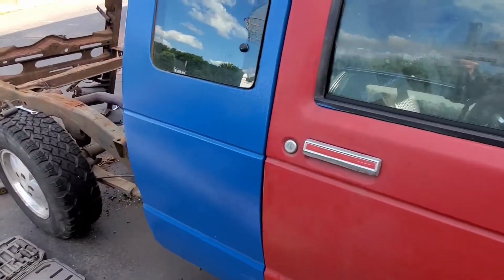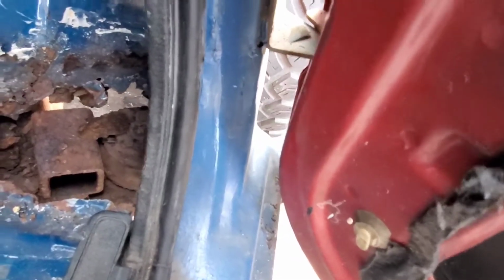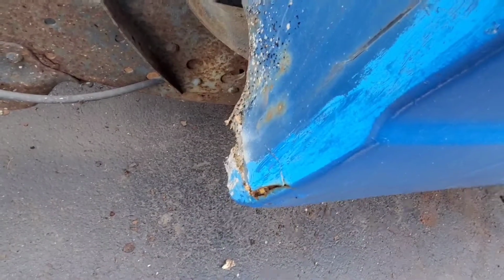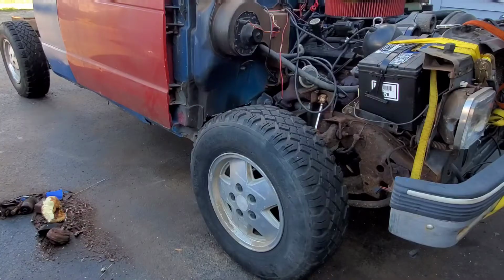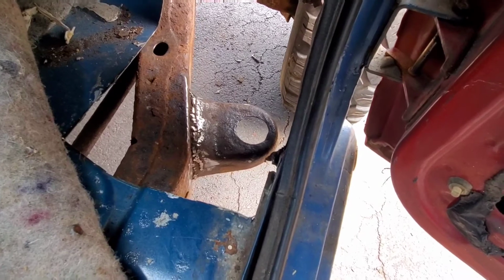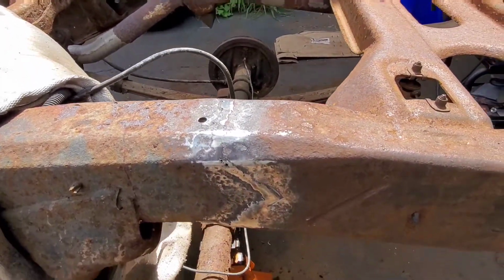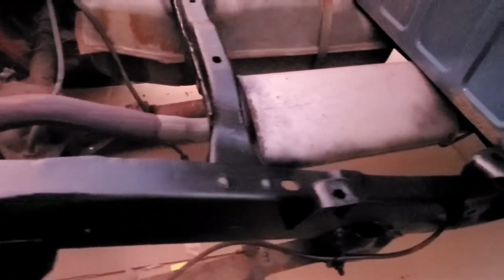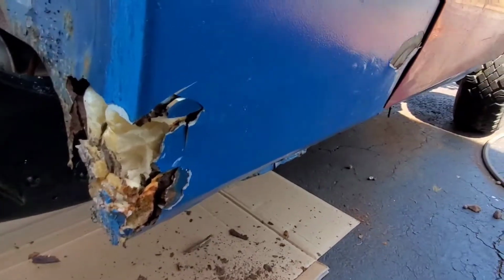Oue Cheap S10 Part 3 Cutting the Trucks Frame in Half!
Masked Mechanicz is a channel focused on automotive repair, how to, restoration, customizing, and rebuilding. We are proud to bring this video of us tearing apart and working on our super cheap 4x4 S10 project. This video was edited using Vlogit. The non-copy written music from Filmorago is Red Eyes by Red Eyes. Enjoy, stay safe, and stay healthy! Also, check us out on Instagram to see what we are up to before YouTube!